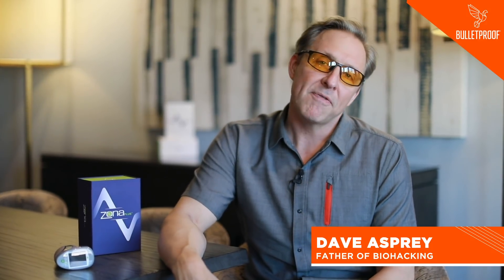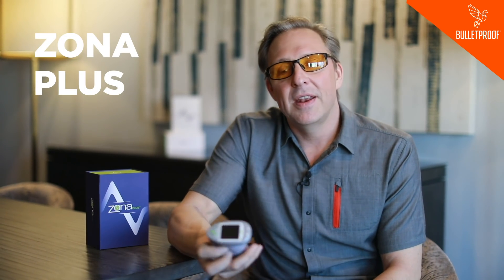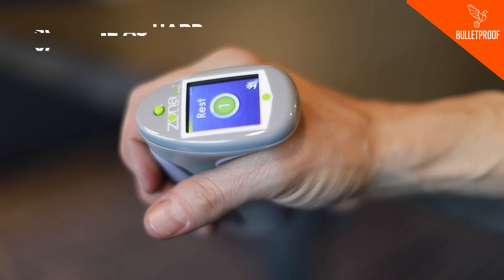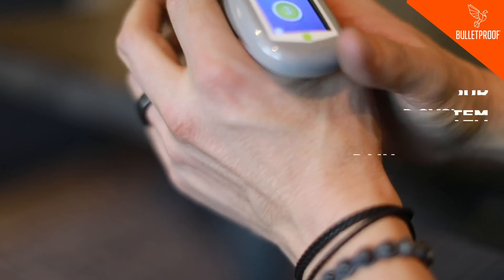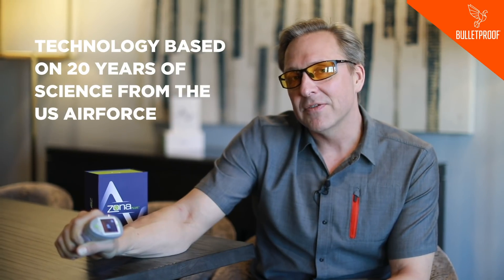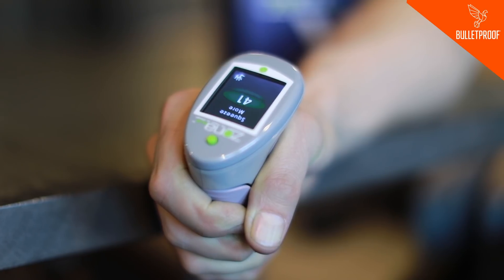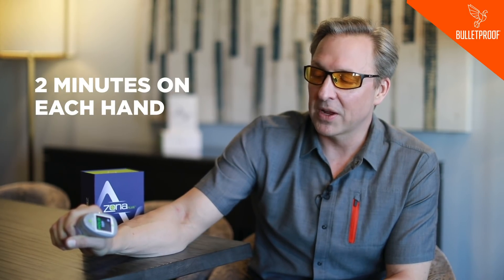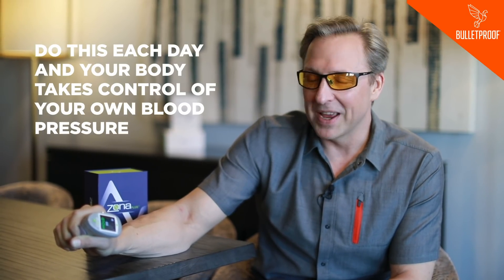Father of Biohacking: Dave Asprey - Zona Health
On Bulletproof Radio today, Dave Asprey interviews Mark Young, the CEO of Zona Health about the software-controlled, handheld device that uses isometric therapy to aid in improving overall cardiovascular health. Several years ago, Dave described Zona as a "flat-out biohacking device. It is biofeedback, and it teaches your nervous system to do new things."  Watch this video to hear Dave's take on Zona Health, and listen to Bulletproof Radio to learn more.

Also, one simple hack - Bulletproof Coffee - try making it at home - here's the recipe!